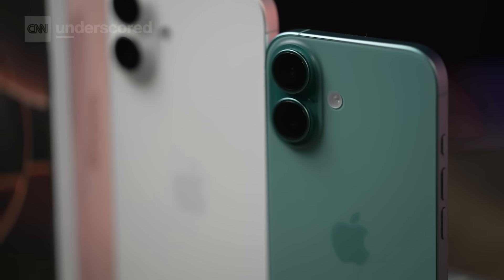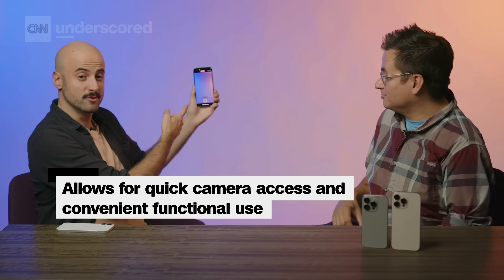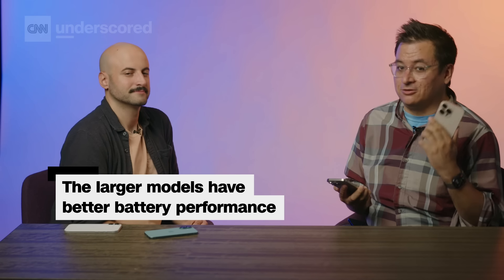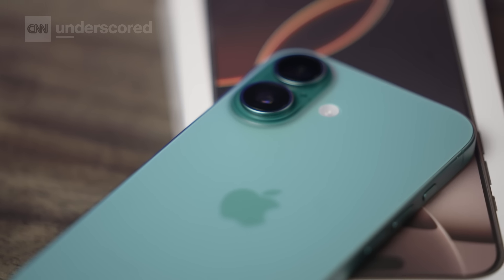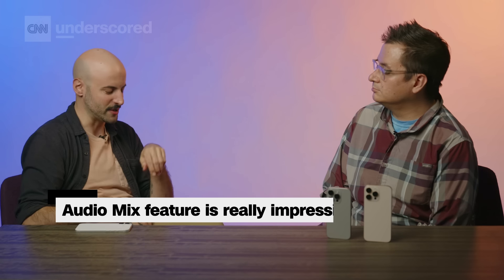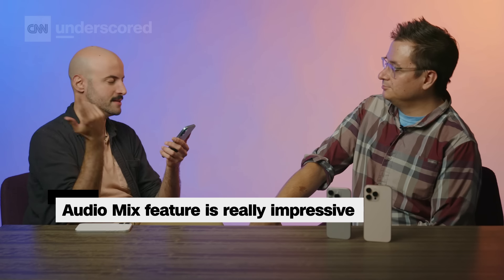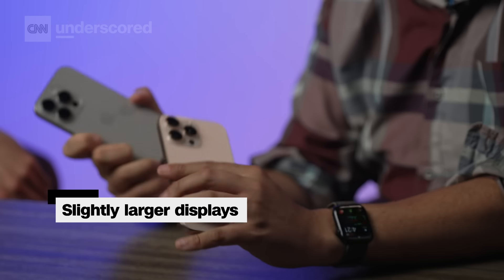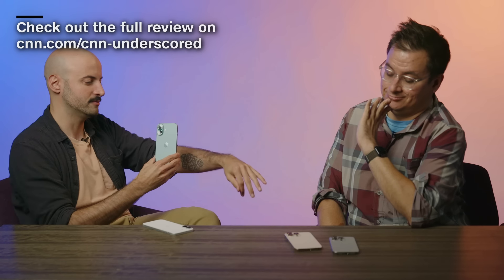Is the iPhone 16 worth the upgrade?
Mike and Henry team up to review the iPhone 16 and 16 Pro Max with some pro-wrestling tag team energy. They dive into the latest features, breaking down what they love and what falls short of expectations.

0:00 - Start
0:25 - Design
1:16 - Cameras
2:50 - Battery life
4:13 - New A18 Pro chips
5:18 - Voice Memo upgrade
6:13 - Audio mix feature
6:33 - Color selections
8:12 - Upgrade to iPhone 16 or 16 Pro Max?
9:33 - Conclusion